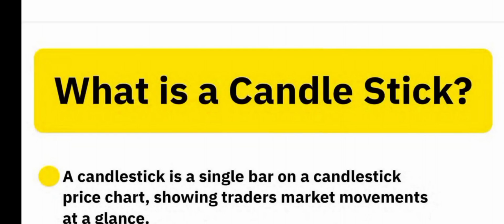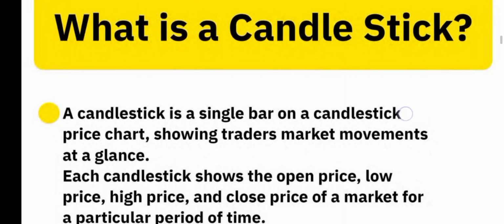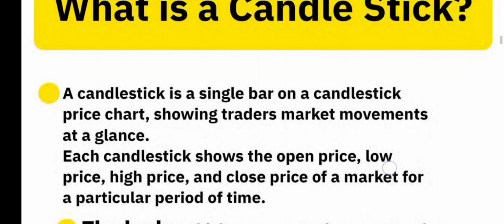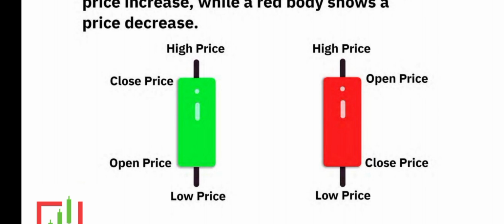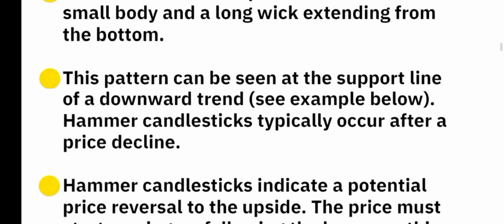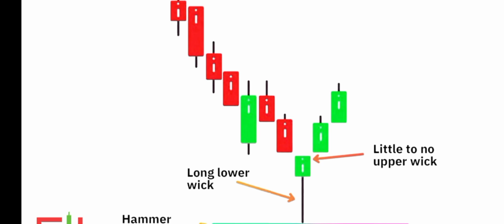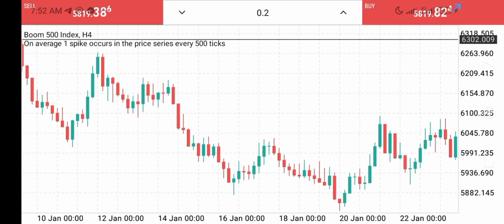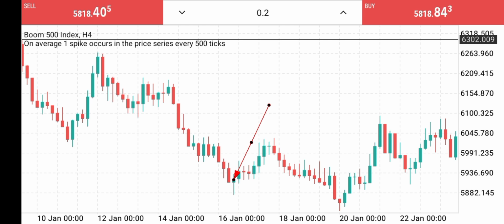How I make a 10$ daily trading candlestick pattern (Hammer).